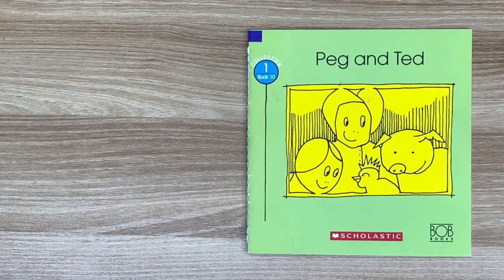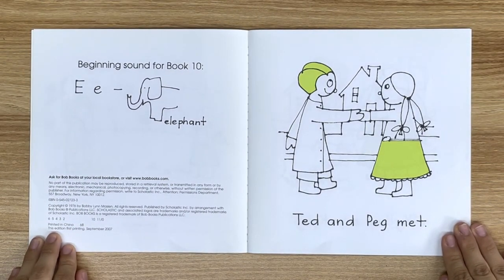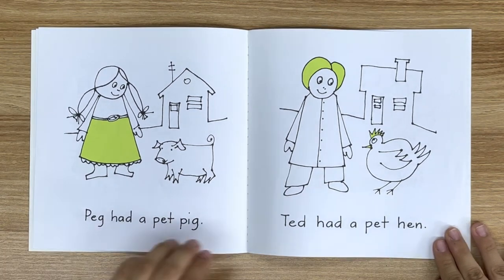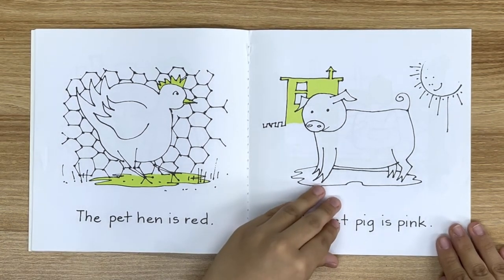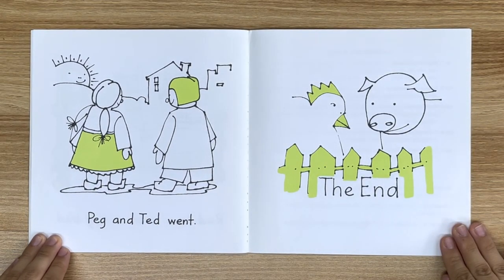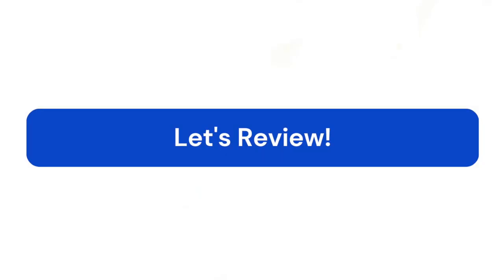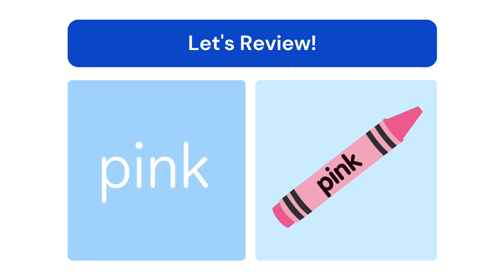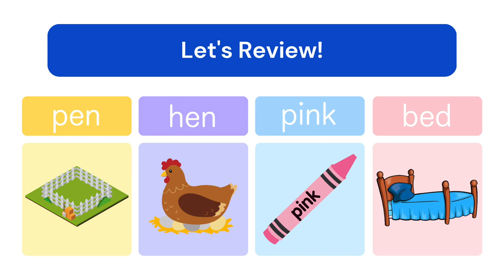[EDUCATION MISSION- 일산국제학교] The Agape Tree Online Education Mission Project 13: Peg and Ted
In this video, Aida Choi will be reading the Scholastic book, “Peg and Ted,” by Bobby Lynn Maslen. In this book, we meet Peg and Ted’s pets. Do you have a pet? We hope you enjoyed, and we will see you soon with another online reading video.

Participants: Aida Choi, Emily Son, Prisca You, Lois Lee, Caleb Chang

MB01NWXQD4PLGWU